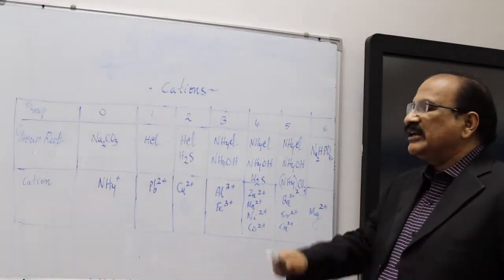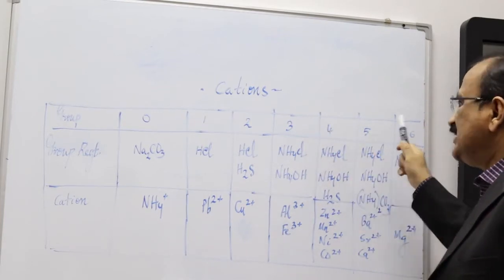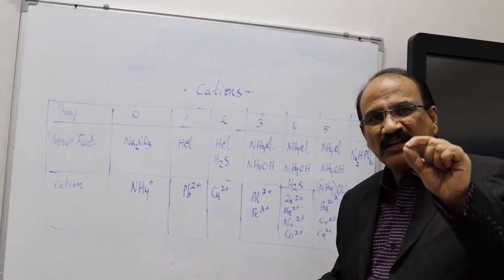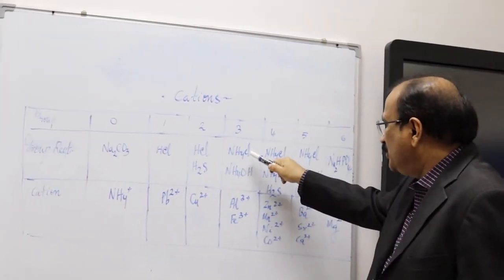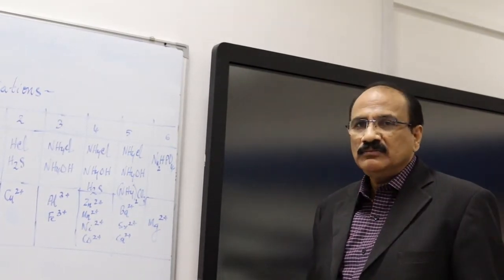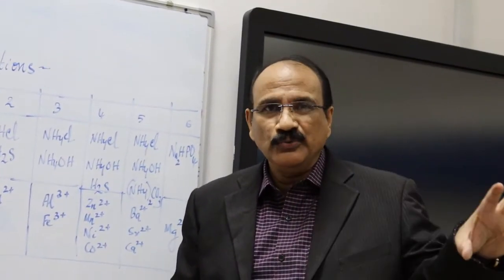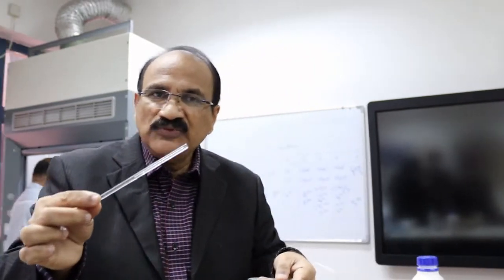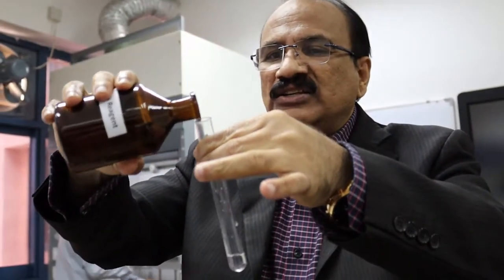VLOG 11 - SALT ANALYSIS - AMMONIUM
Preliminary and Confirmatory Test for Ammonium Ion